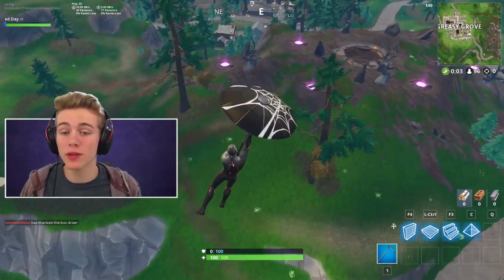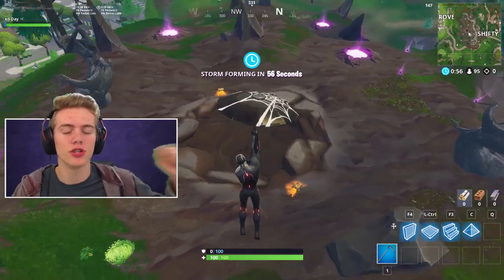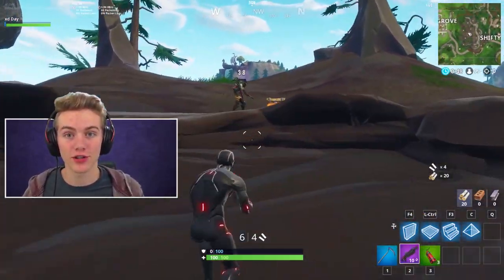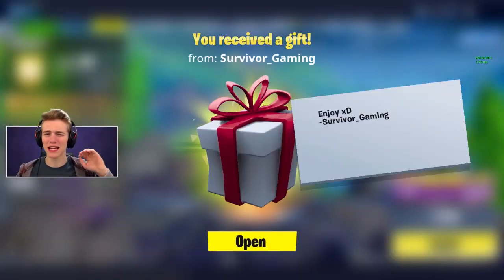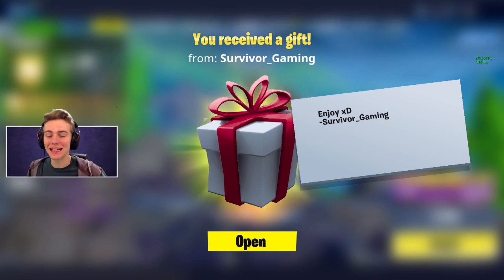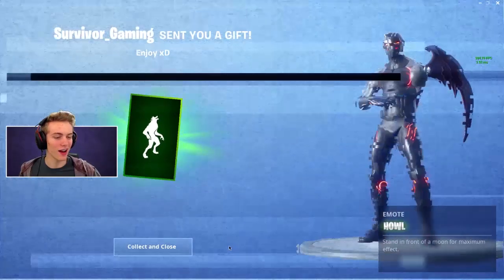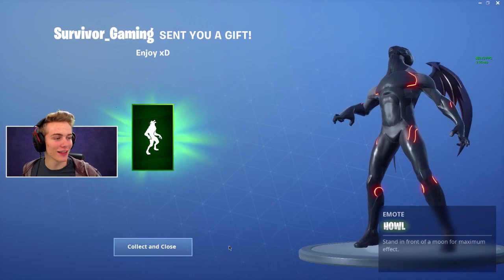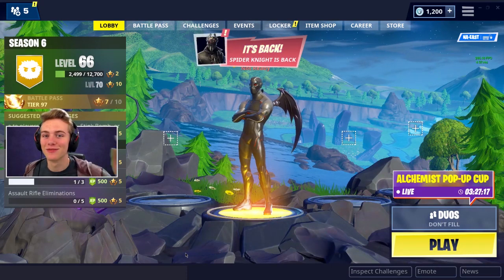FORTNITE WEEK 10 CHALLENGES GUIDE! - Vehicle time trial Locations (Battle Royale Season 6)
🔥FORTNITE WEEK 9 CHALLENGES GUIDE! - CLOWN BOARDS Locations, Secret Star (Battle Royale Season 6):